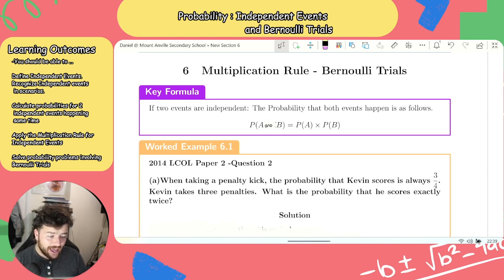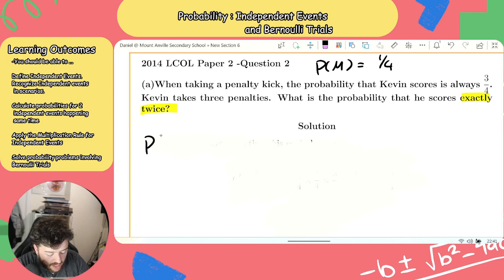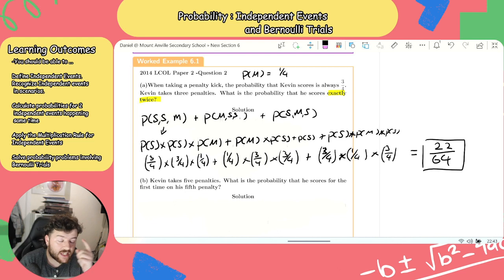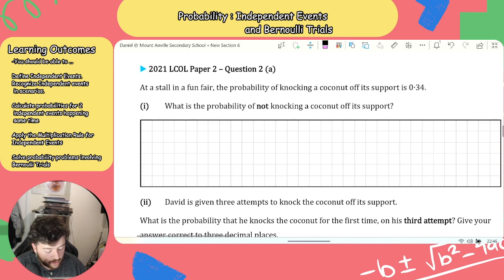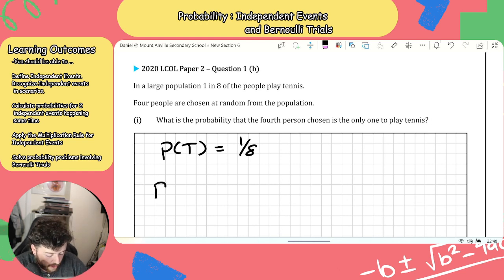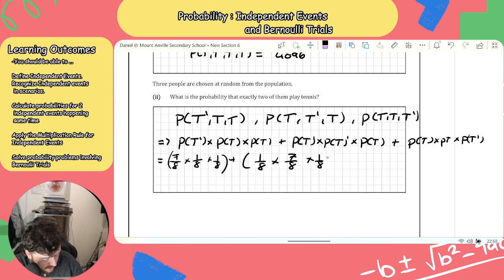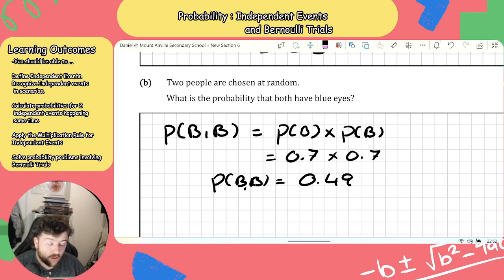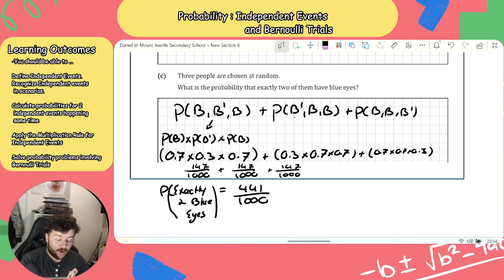Leaving Cert Probability : Independent Events and Bernoulli Trials